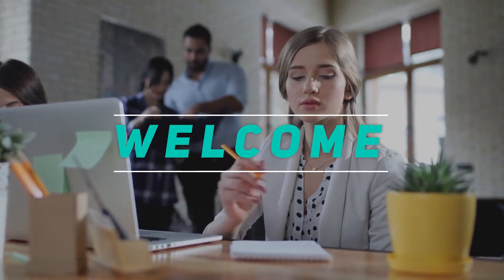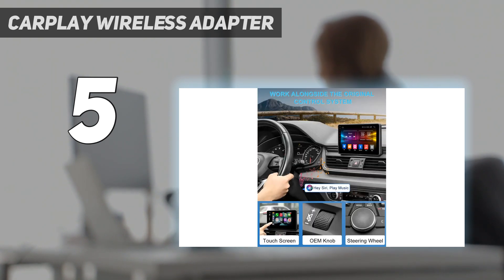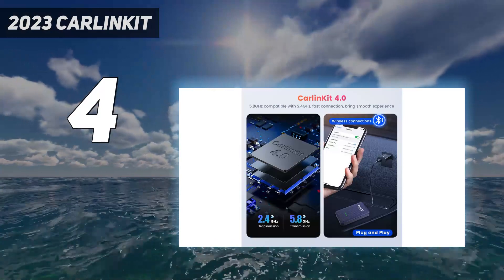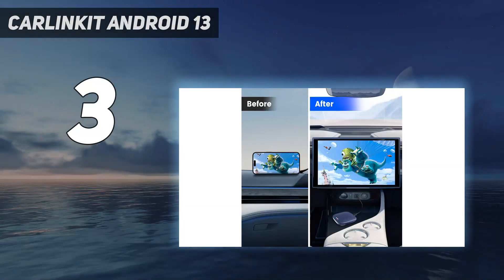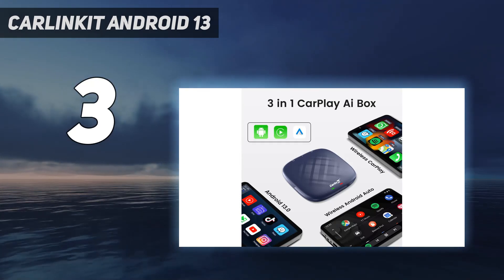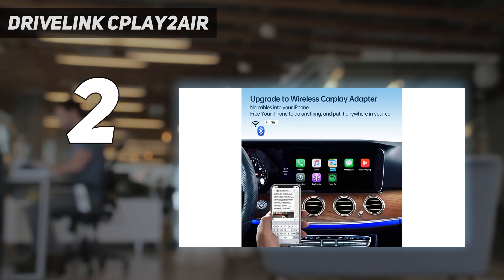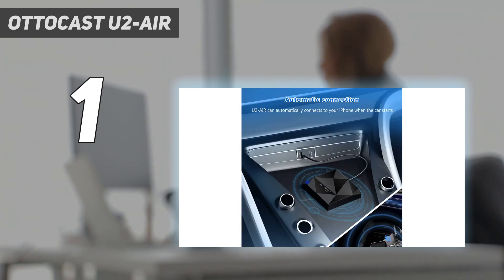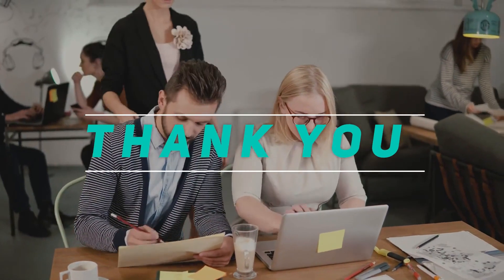Top 5 Best Wireless Carplay Adapters in 2024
Here is the Updated Prices of the Best Wireless Carplay Adapters in 2023!

Things that we mentioned in this video:
1. OTTOCAST U2-AIR - B09Q65SX47
2. DriveLink Cplay2air - B09S3RCZ36
3. Carlinkit Android 13 - B0BSQQPYXQ
4. 2023 CarlinKit - B0B2R7NQ1J
5. Carplay Wireless Adapter  - B0BX2JFW2S